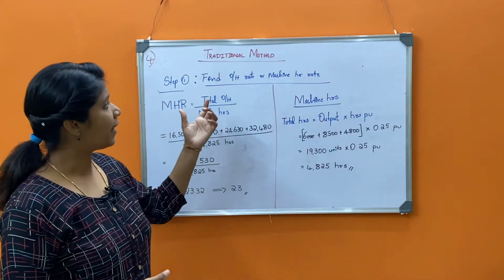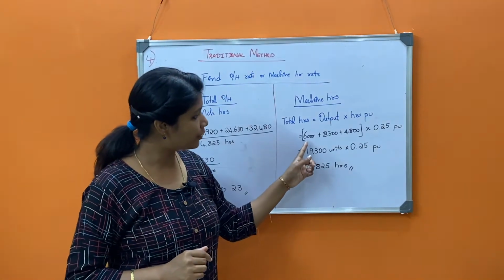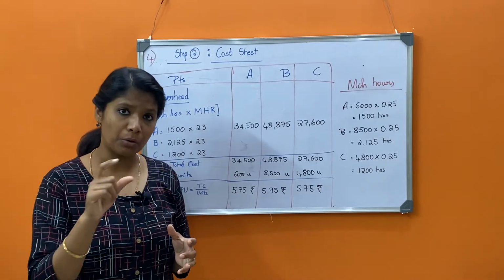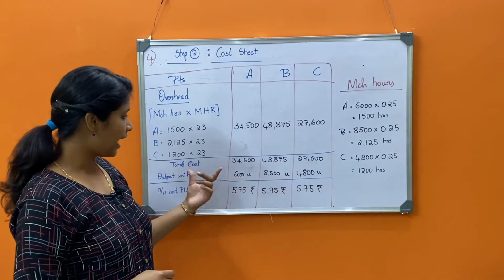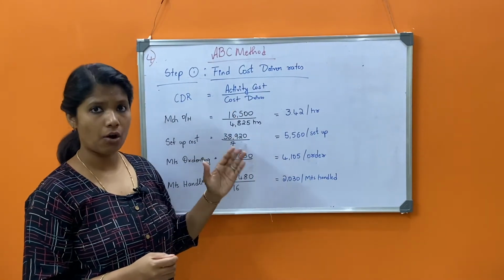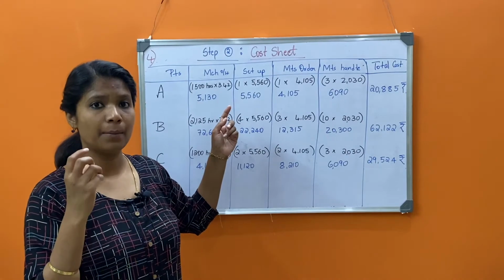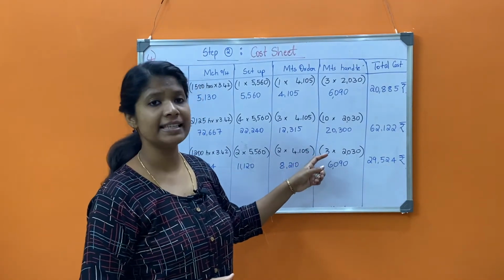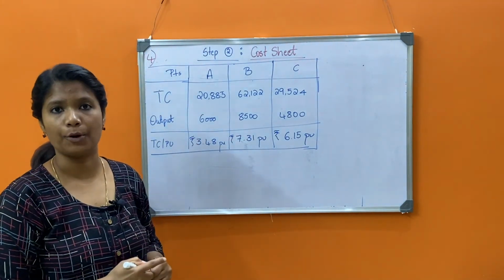Problems on ABC Costing: Part 4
Chapter 1: Specialist cost and management account techniques
Topics: Problems on ABC Costing- Part 4

Performance Management Notes:

Question 4:
XYZ ltd manufactures three products A, B, C. The following includes the details relating to manufacture of each product.

Pts Output (units) Mts cost PU Labour cost PU Machine time PU Direct Labour hrs PU

The following is the departmental budgets
Machine oriented overhead - 16,500
Set up cost                          - 38920
Material ordering                 - 24,630
Material handling                - 32,480

The budget absorbs these overheads into production using a budgeted machine hour rate method. It has been proposed that the overhead budget be recalculate using ABC method of costing.

Pts No of set ups  No of material orders  No of materials handled

Solve using Traditional & ABC method of costing.